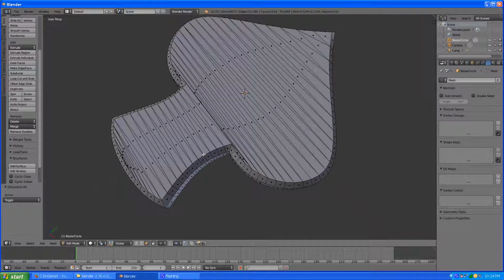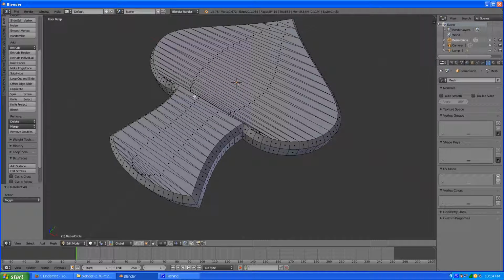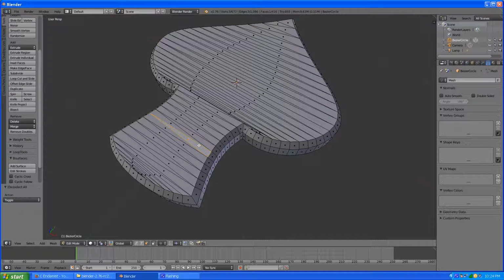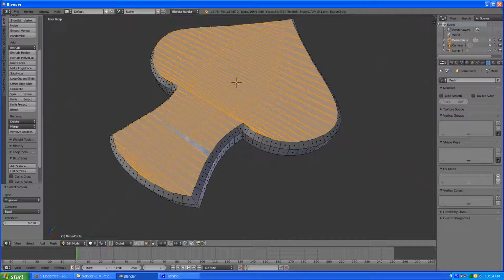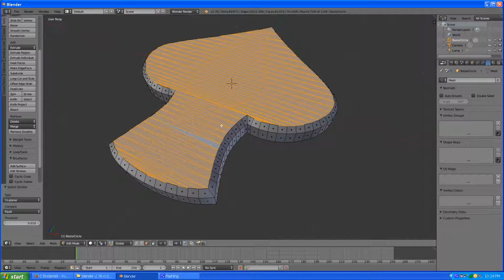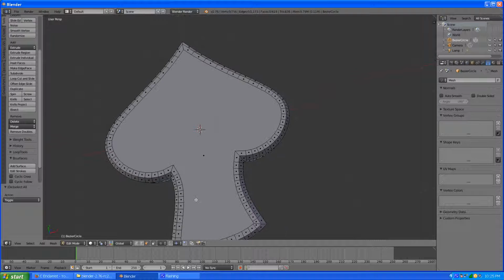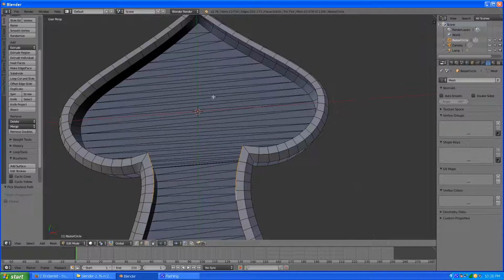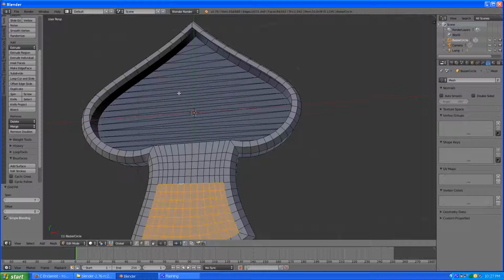Bridge and Grid Fill replacement of tris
A fast way to change topology to something neat from a mess of tris.

Using Blender 2.76RC2, should also work in 2.7x versions. May need the loop-tools addon enabled for this version of bridge to work.